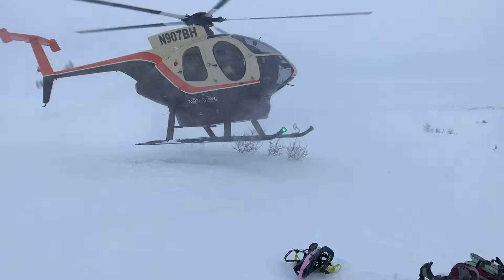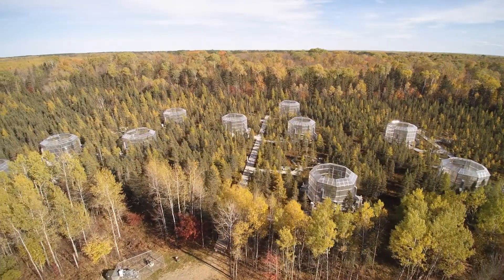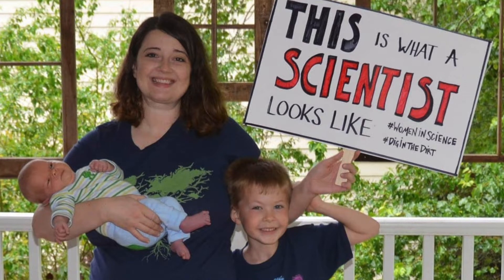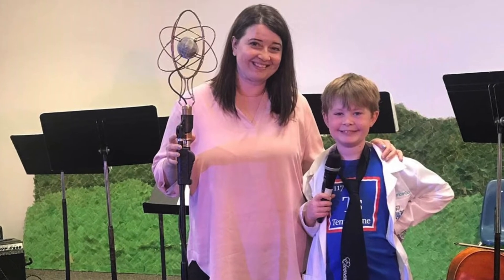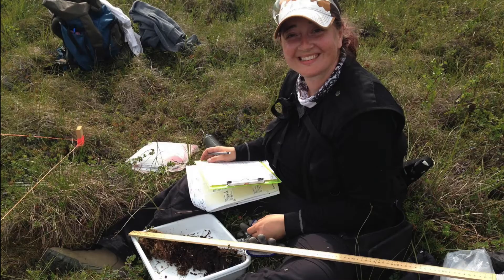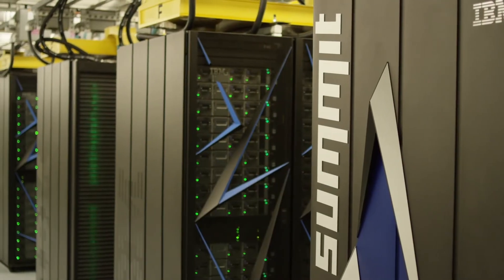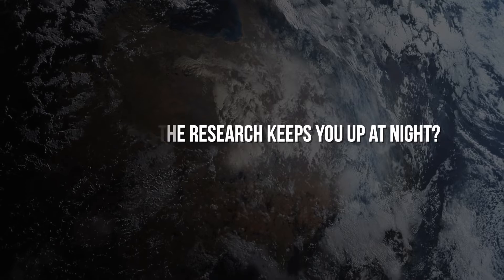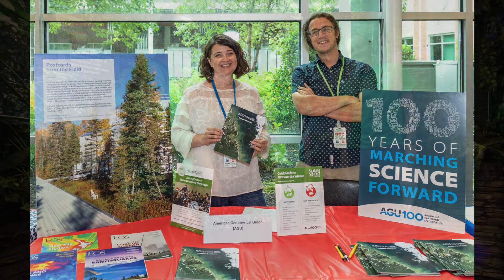Colleen Iversen: Climate impacts on the natural world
Through her research at the Department of Energy’s Oak Ridge National Laboratory, Colleen Iversen collaborates with colleagues around the world to add knowledge about climate-vulnerable ecosystems into Earth system models that predict the planet’s future.